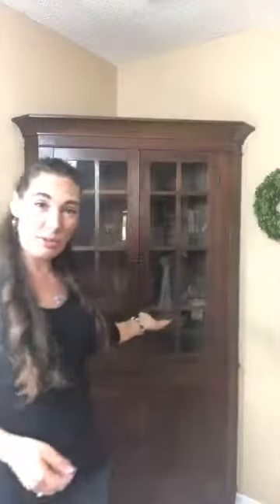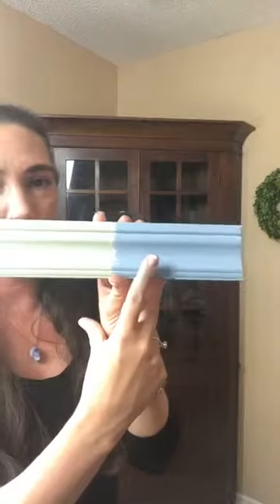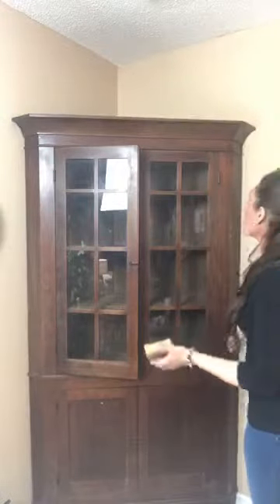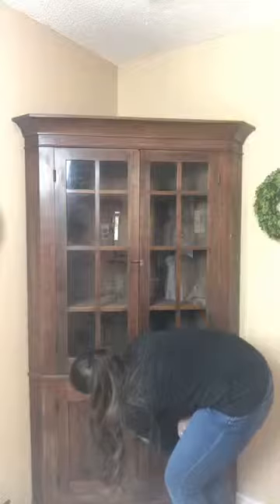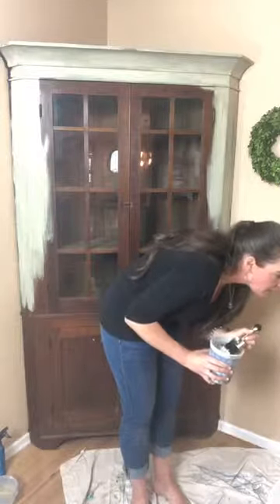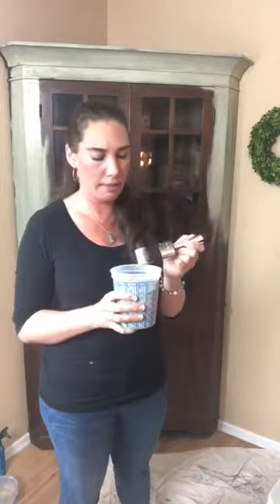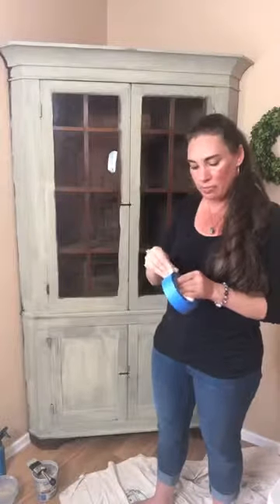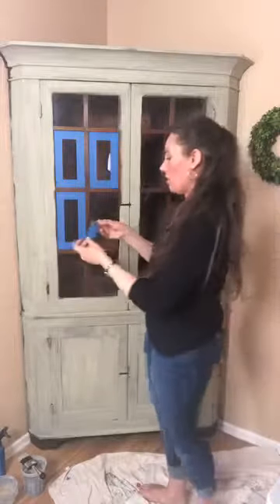Painting and Mixing Colors - Corner Cabinet Makeover Part 1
Another Shabby Paints live. Fab Friday with Heather. Mixing, prepping and painting. Here is Part 2
High Performance Furniture Paint & Finishes. Zero VOC - Pure Acrylic
Never Buff Again!